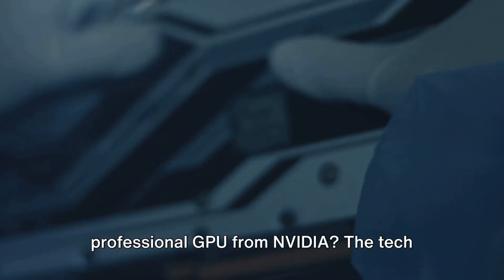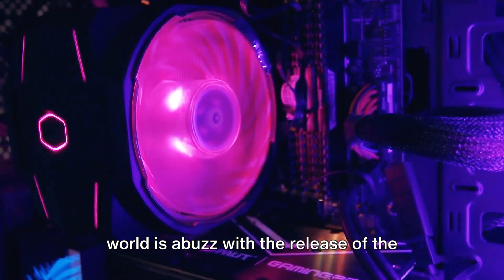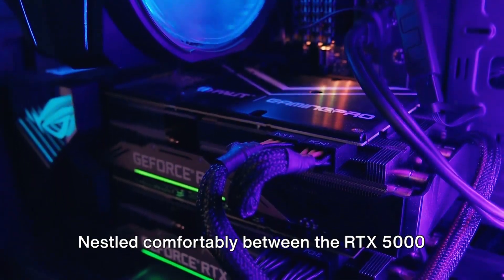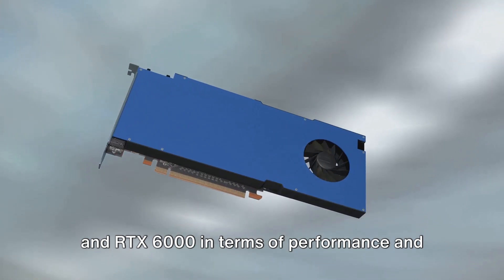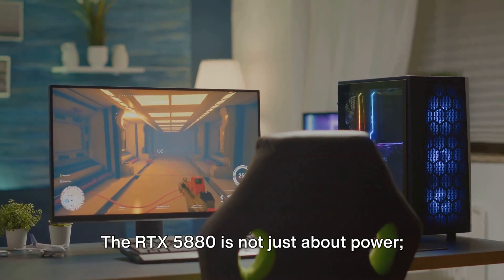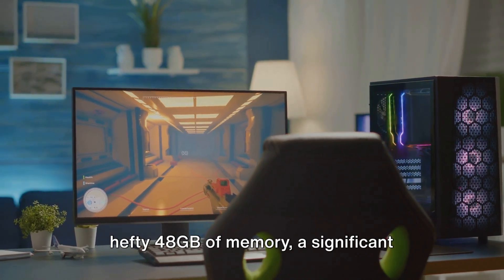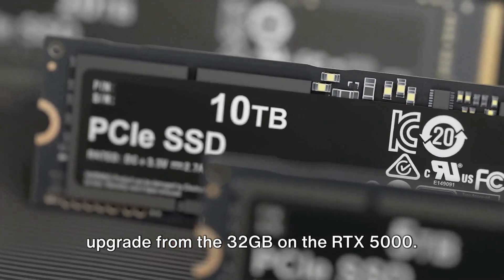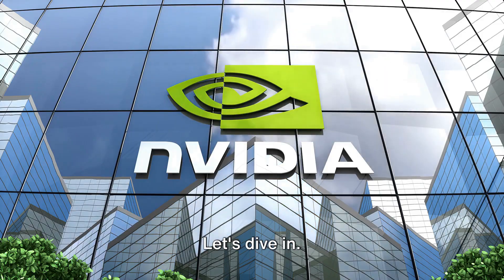Unveiling the Power - NVIDIA RTX 5880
Nvidia RTX 5880: Bridging the Gap Between Power and Affordability (Professional GPU Review)

The tech world is abuzz with the arrival of the Nvidia RTX 5880, a pro-grade GPU landing smack between the RTX 5000 and 6000 in terms of muscle and memory. Forget just raw power - this beast caters to serious workloads with:

# 10% Performance Boost: Outperforms the RTX 5000 in compute, tackling demanding tasks like 3D modeling, animation, and VFX with ease.
# Enhanced Precision: A 6% bump in single-precision TFLOPS, RT-FLOPS, and Tensor TFLOPS for faster, more efficient rendering and calculations.
# Memory Mastermind: Boasts a whopping 48GB of memory, a lifesaver for complex workflows compared to the RTX 5000's 32GB limit.
# Power Parity: Leans closer to the RTX 6000 in energy consumption, but hey, great power often comes with a bigger appetite!

Where Does it Shine?

The RTX 5880 fills a sweet spot in Nvidia's lineup:

# Step Up from RTX 5000: Delivers a noticeable performance and memory upgrade, perfect for creators pushing boundaries.
# Closer to RTX 6000, Without the Bite: Offers potent performance without the RTX 6000's hefty power demands, making it more budget-friendly.

The Final Verdict:

The RTX 5880 is an exciting option for professionals seeking a balance between power and affordability. It bridges the gap between the RTX 5000 and 6000, serving up impressive performance, ample memory, and a price tag that won't break the bank.

Pricing and Availability:

Nvidia hasn't revealed the RTX 5880's price tag or launch date yet. We'll keep an eye out and share the news as soon as it drops.

What are your thoughts on the Nvidia RTX 5880? Share your views in the comments below!

Remember to include high-quality visuals showcasing the RTX 5880 in action to truly captivate your audience.

Feel free to add more details about specific features, benchmarks, or comparisons to other GPUs to make your description even more informative and engaging.

Good luck with your video!